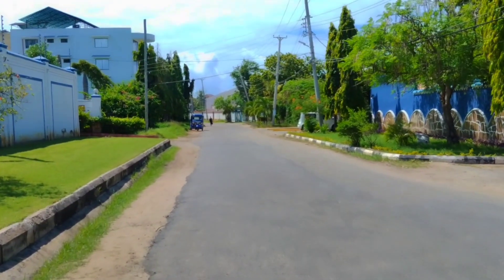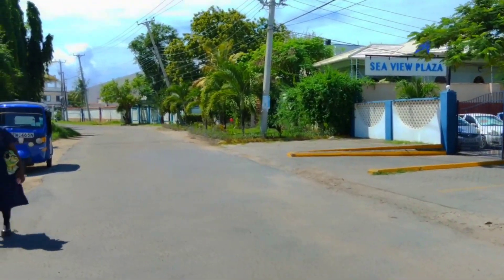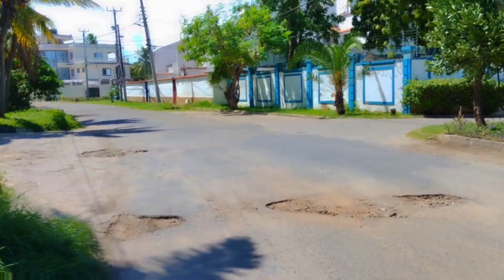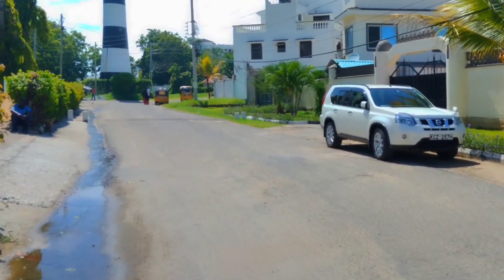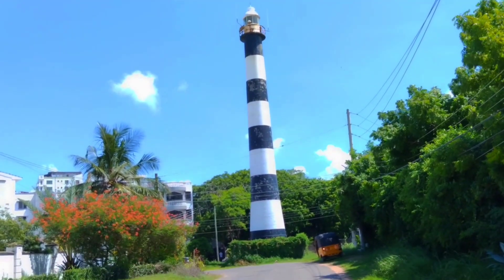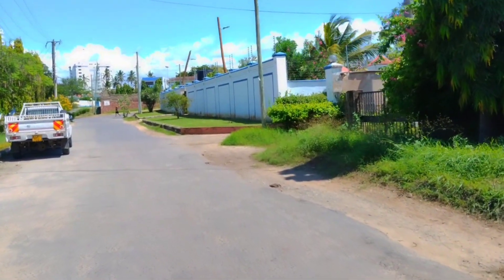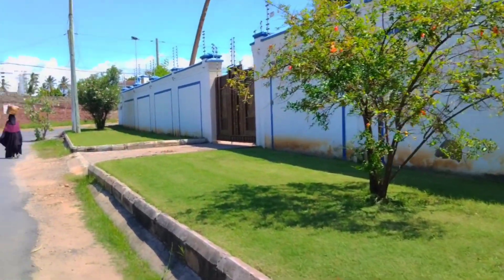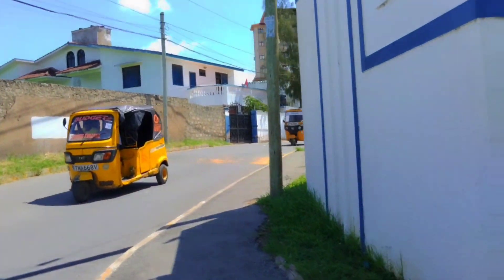this is where the RICH People hide In MOMBASA, KENYA AFRICA (part 2)